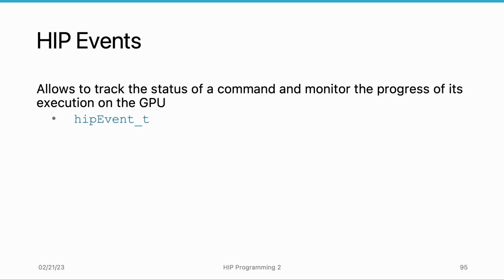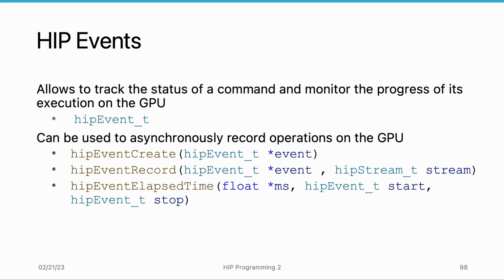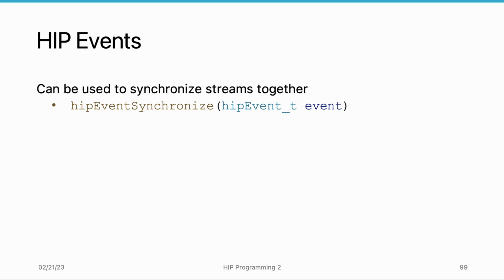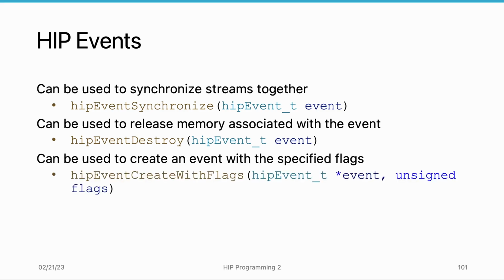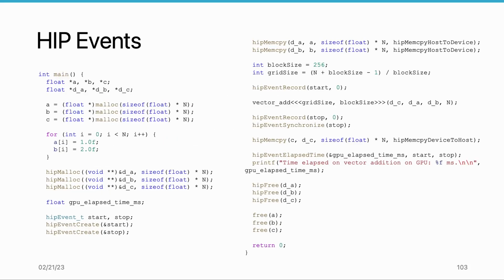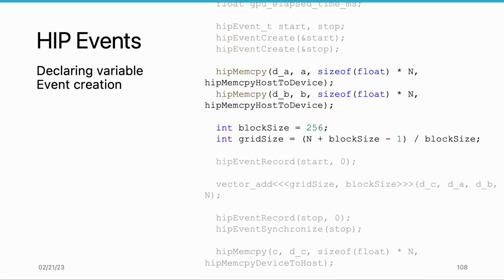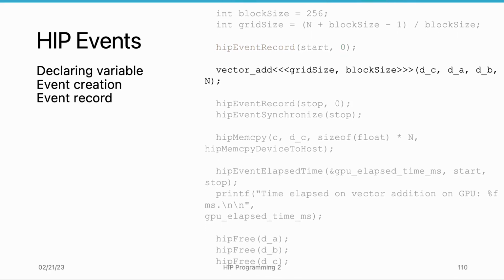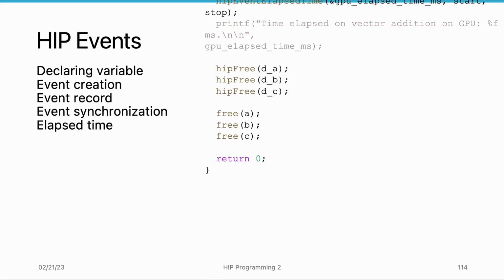AMD HIP Tutorial, 4-6, HIP Events